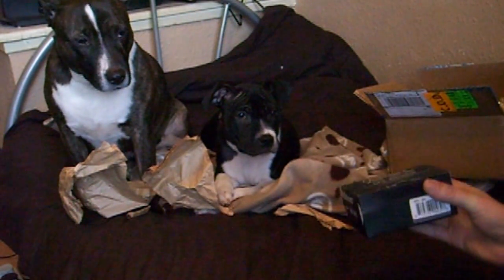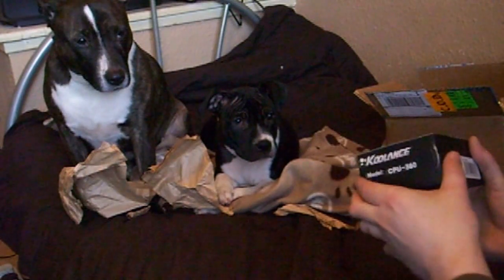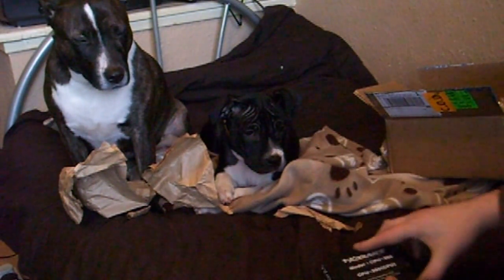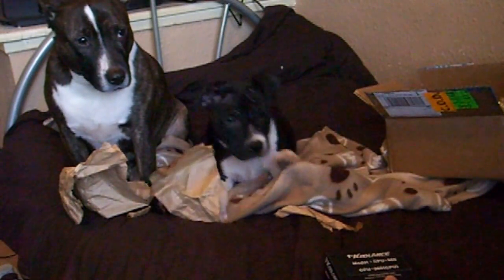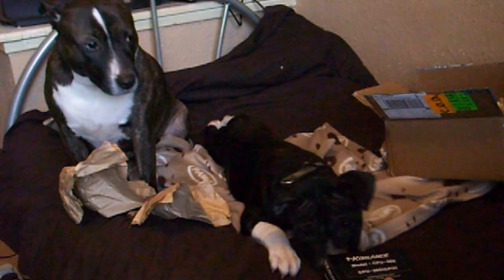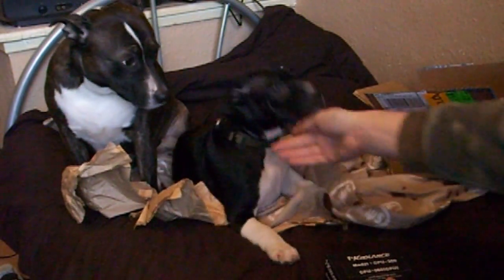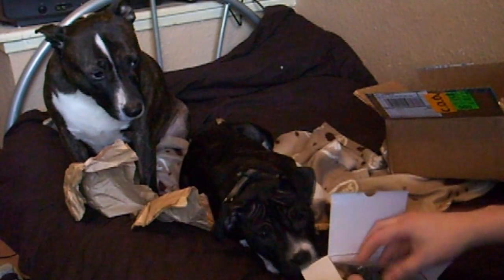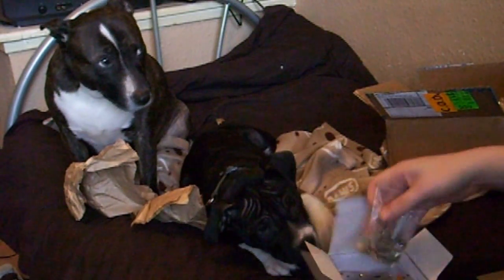NEW Koolance CPU 360 Water Block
very short vid showing the block